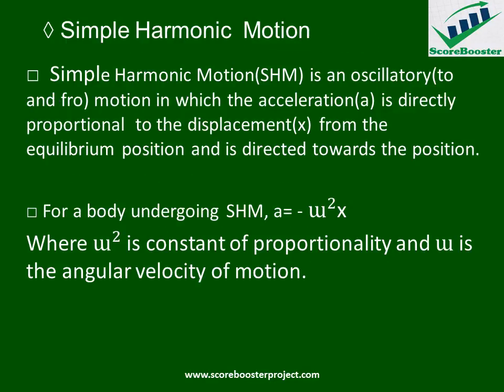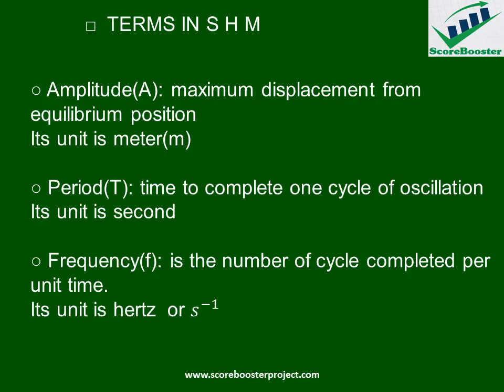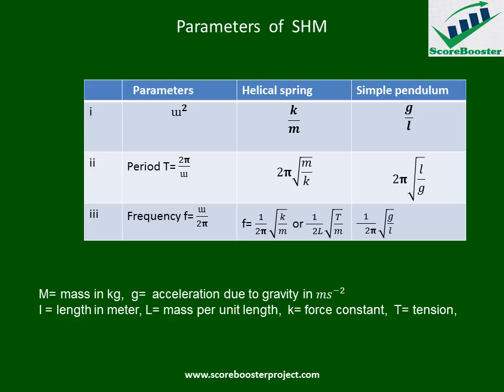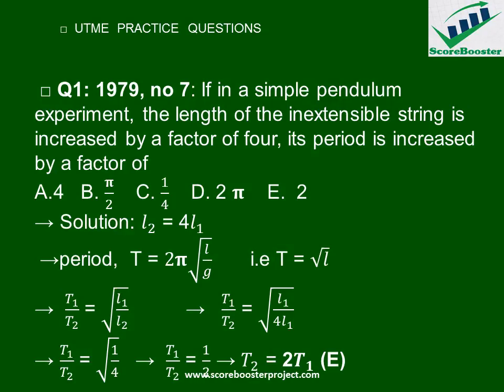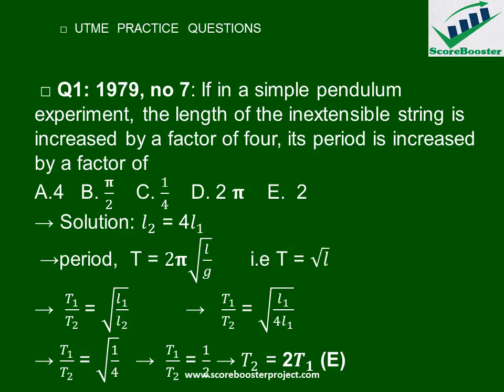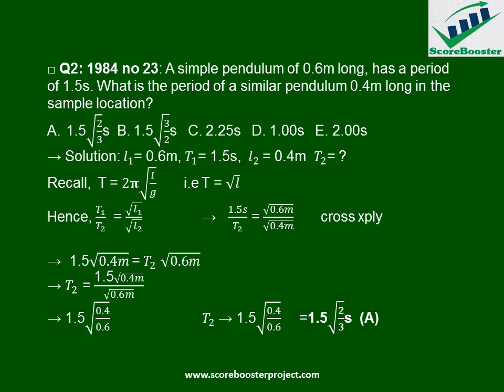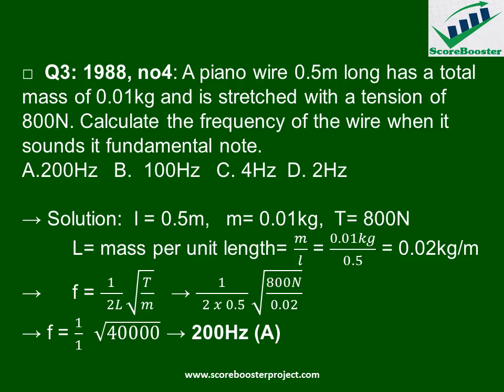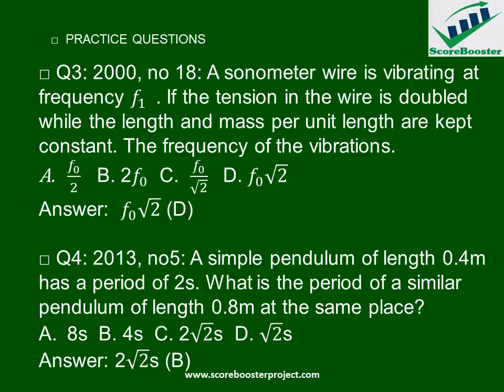Students ScoreBooster in Physics - Motion: Simple Harmonic Motion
This video is presented to assist senior secondary school students to learn Physics online free of charge and irrespective of their locations. It is to serve as a supplement to classroom learning. It is a good countdown reference for JAMB/UTME and other university entrance exams. Kindly subscribe to our YouTube Channel by clicking on the "Subscribe" button that is located below the video to get updates on new videos or catch us on WhatsApp by sending your mobile number to .